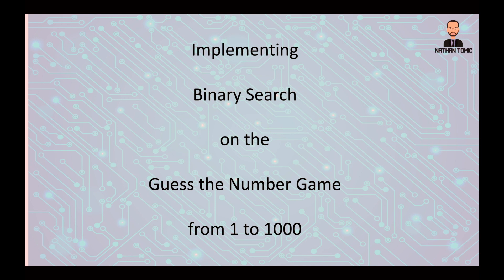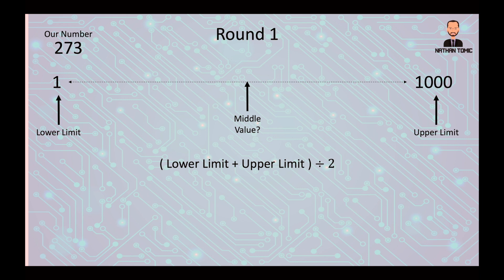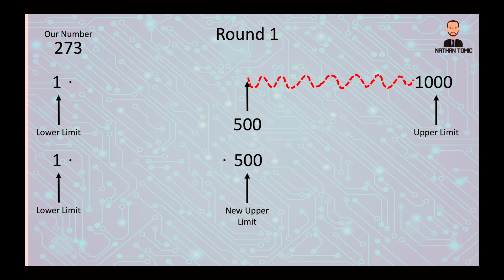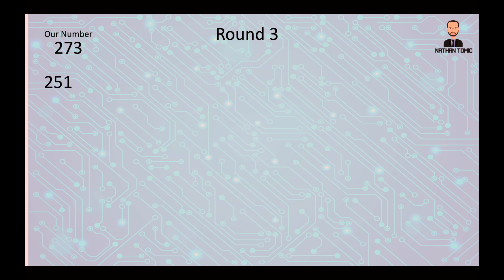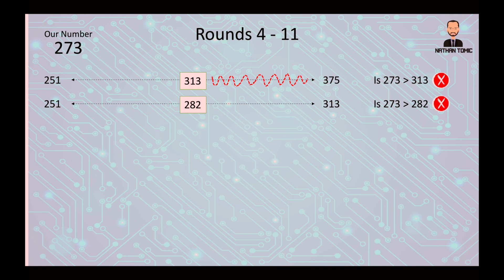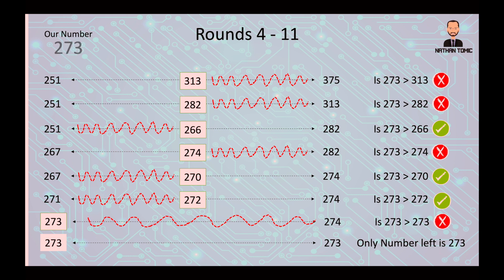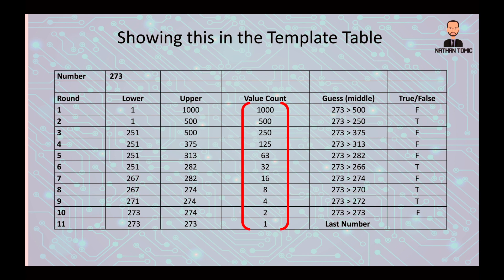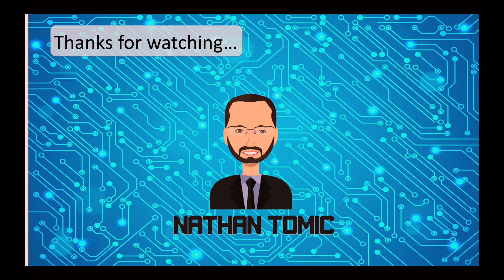Binary Search and Guess the Number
We look at how the Binary Search can be applied to the Guess the Number game.